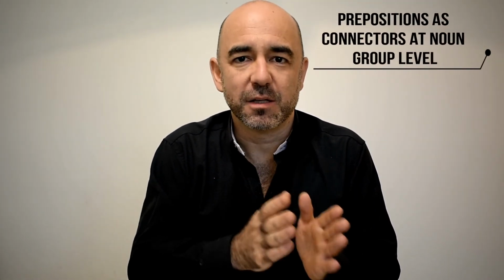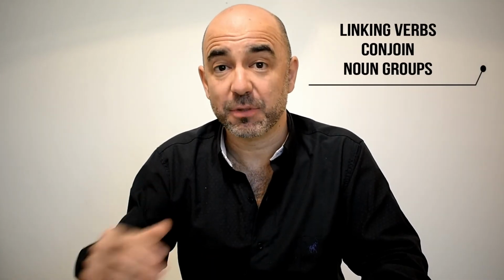Class 4: Field, Tenor and Mode and its "dialogue" with Genre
In this class, we introduce and discuss the three variables of the "context of situation" or REGISTER: FIELD, TENOR and MODE. We claim that FIELD entails some routinized or conventionalized socio-semiotic DOING. In passing, we mention possible connections between FIELD and "Speech Act Theory". As for TENOR, we claim that it entails the construction or "self an other(ness)" in contexts of social interaction. We also seize the chance to introduce "Politeness and Face Theory" and content that politeness-related phenomena are one way of realizing TENOR. As for MODE, we advocate Halliday's distinction between CHANNEL and MEDIA and account for such categories in relation to a sample text produced in a specific context of interaction - the writing of an email - so that we can draw connections between the variables of REGISTER and GENRE, which we discuss from a SFL and a Bakhtinian perspective. Last but not least, it is important to mention that we attempt to incorporate Lakoff's notion of FRAMING and Bourdieu's notion of HABITUS in our argumentation. We hope you will enjoy this class!!!

If you wish to take lessons with us (both onsite and/or online), just write to us at , or post a comment below with your e-mail address and we will contact you as soon as possible!